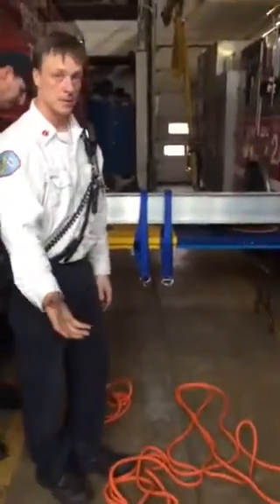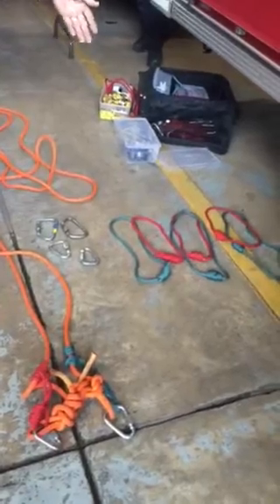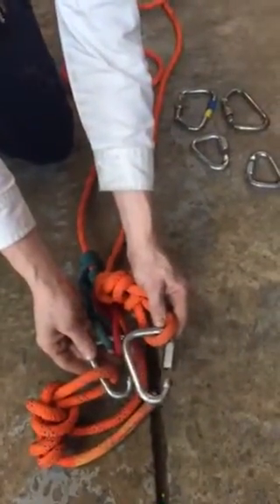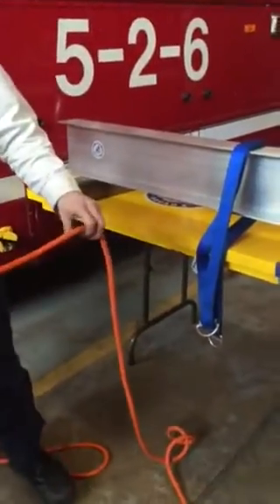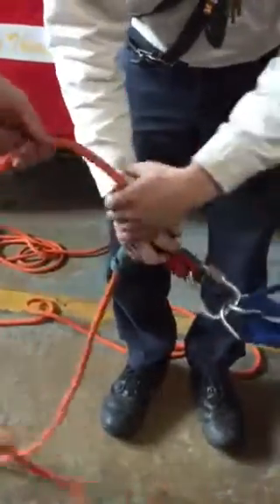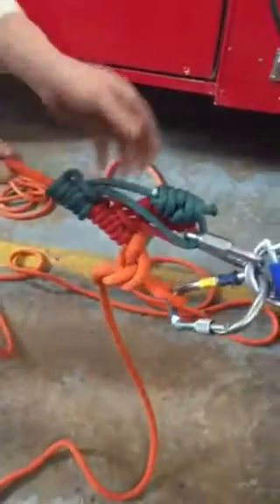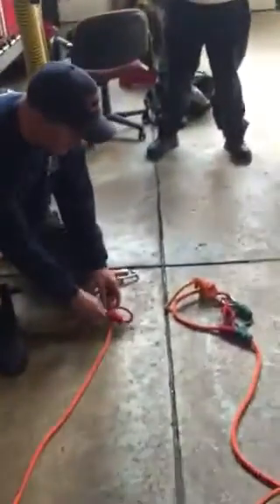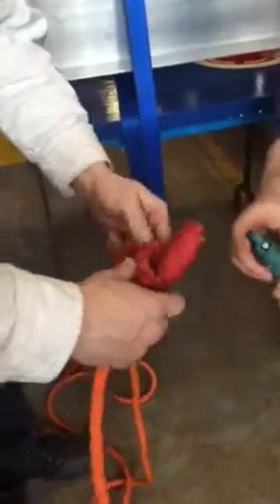Elevator rescue ( Chicago Fire Dept)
Lt. John Herring explains anchoring system for elevator rescue.